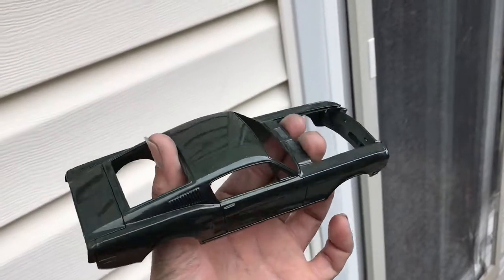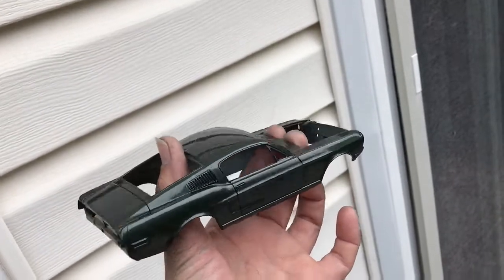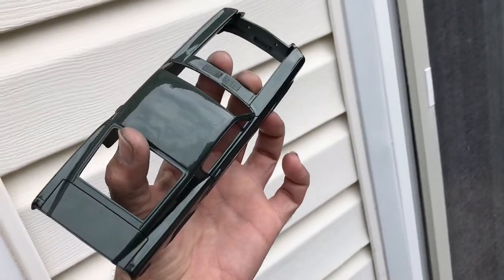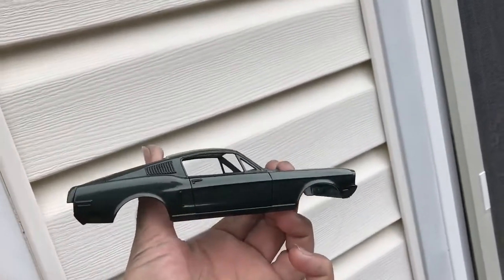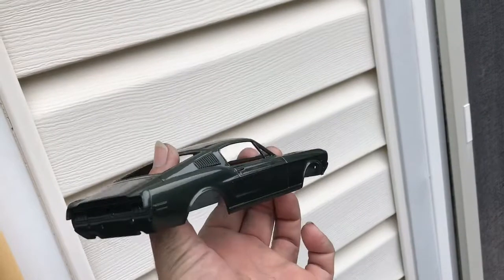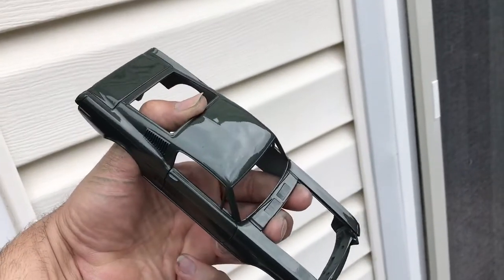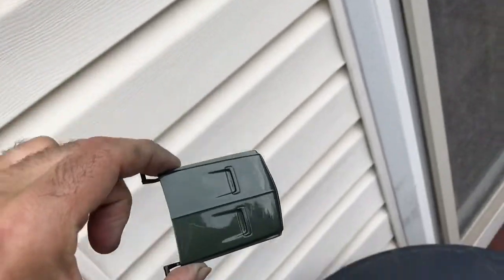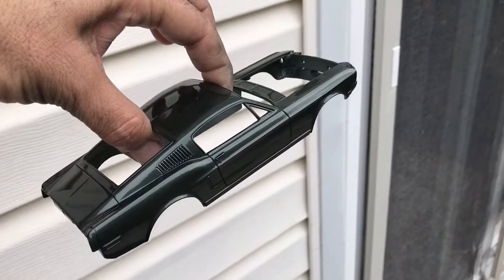Bullitt Mustang Project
Special project